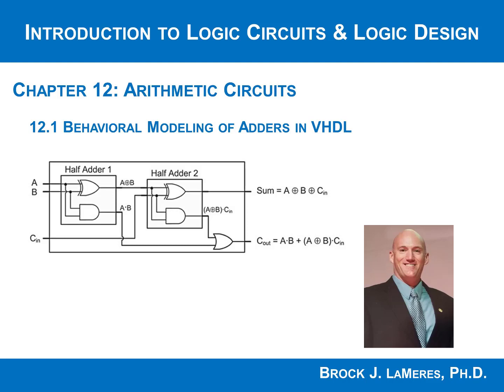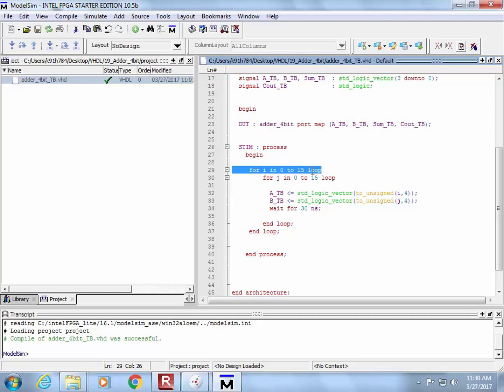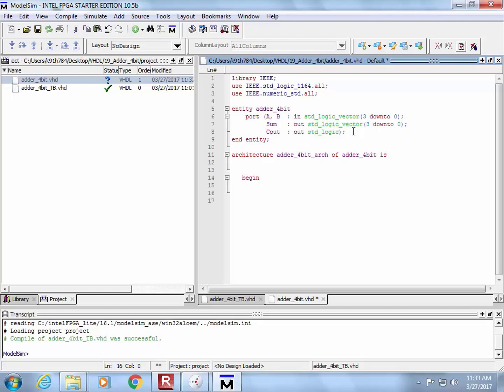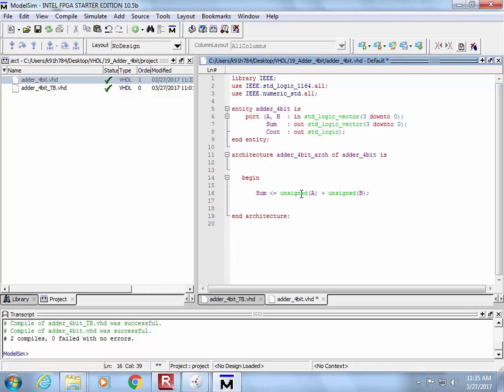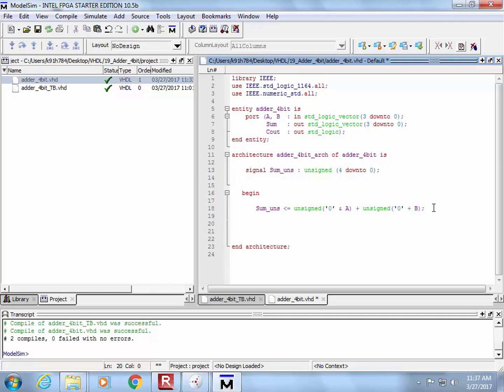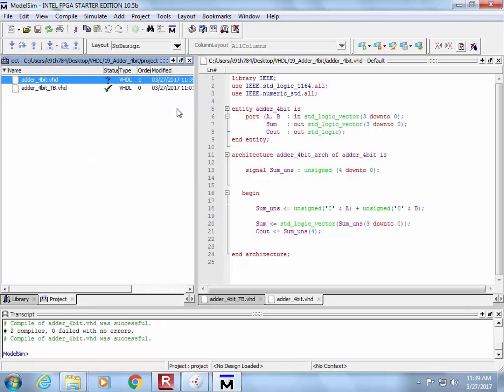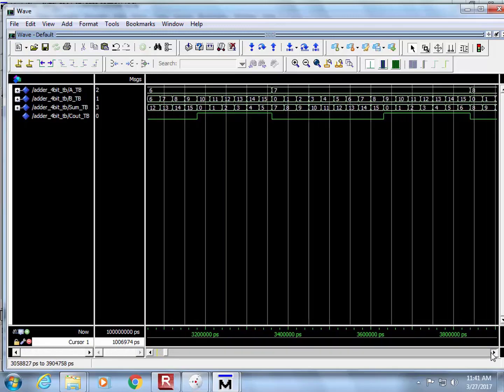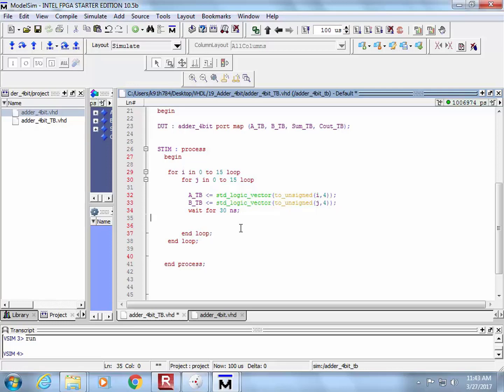12.1(e) - Behavioral Modeling of Adders in VHDL